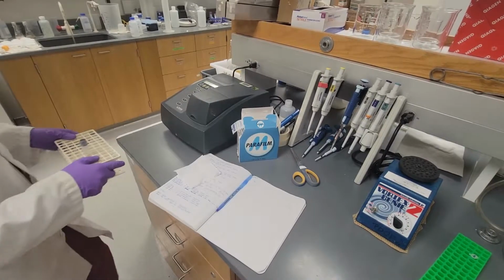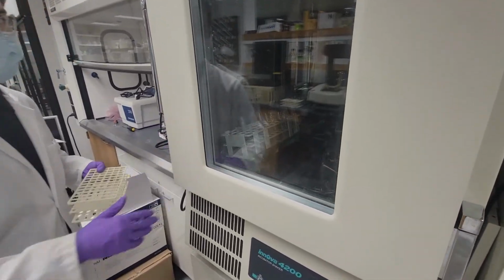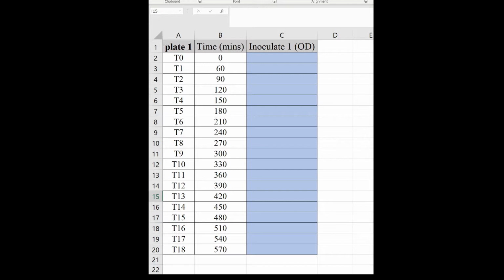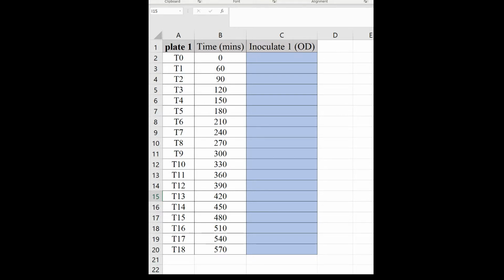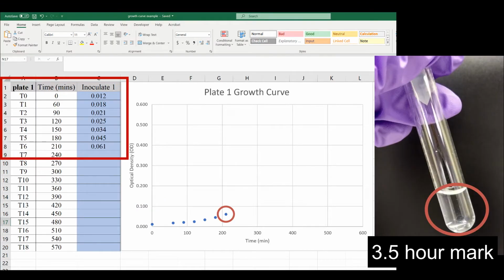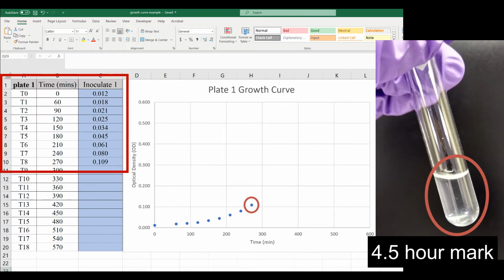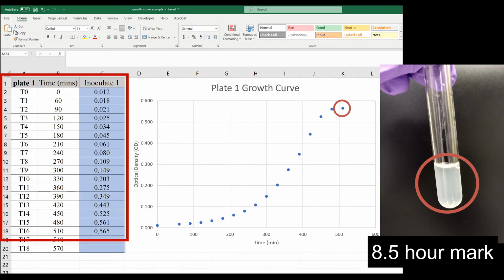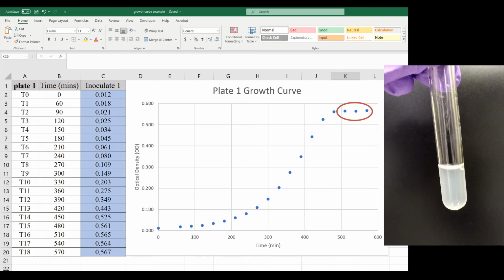Protocol for bacterial growth curve of Acinetobacter radioresistens 50v1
Produced and created by Daniel Jaramillo as part of the Advanced Chemical Communications CHM 5500 course taught by Dr. S. Chantal E. Stieber during Fall 2021 at Cal Poly Pomona. Supported by NSF CAREER # 1847926.